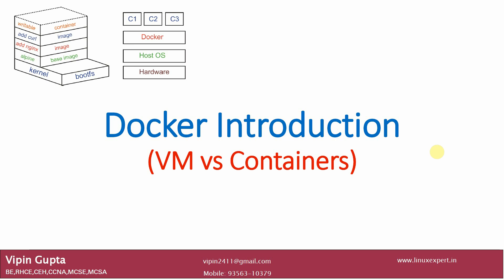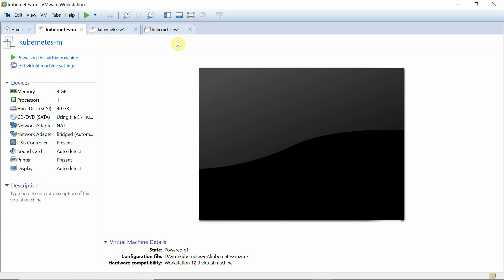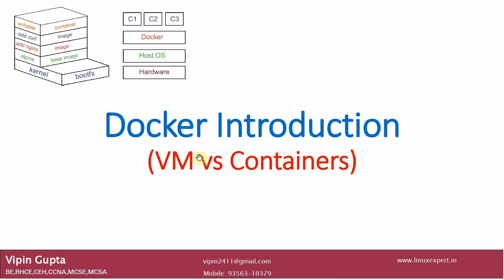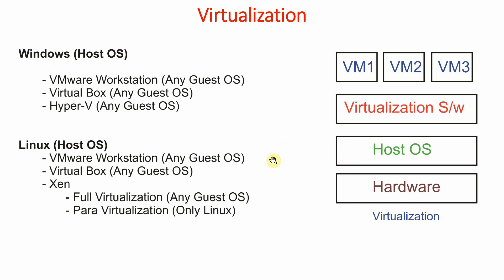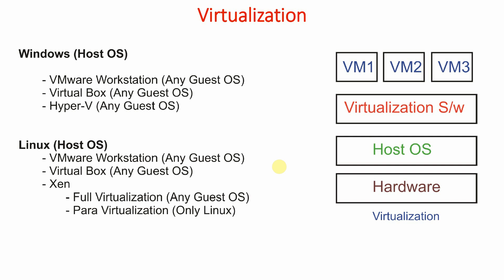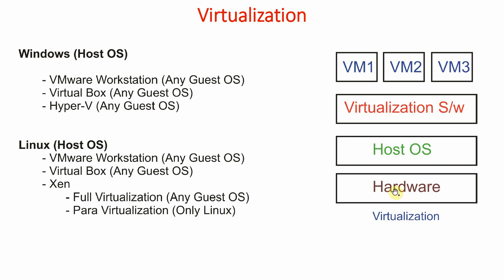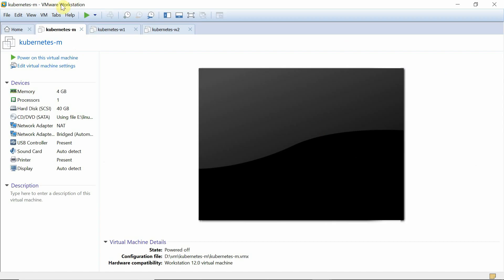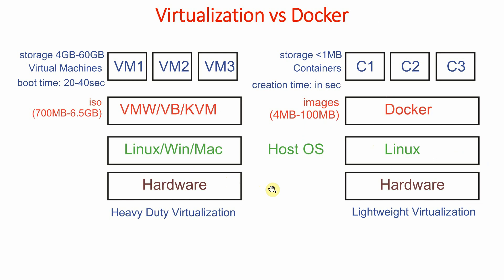1 Docker Introduction | VM vs Container | Kubernetes Tutorial for Beginners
What is Docker. What is the difference between VMs and Containers. Why discussing Docker containers is critical for understanding Kubernetes.

When we started working on Kubernetes few years back, not much information/help was available regarding these, how to get started with this emerging concept. Learning Kubernetes is very painful process. There are many components in Kubernetes and their relationship is complex. Understanding so many components and their relationship is very time consuming process. Now we do not want this to happen to the persons who at this point of time want to enter into this field.
Once everything was crystal clear in our minds, we started making this course. This course covers basics of Kubernetes. Everything has been explained by giving examples and graphical representations. This work covers topics such as Kubernetes introduction, Kubernetes Installation, Pods, ReplicaSets, Deployments, Deployment Strategy, Services, ConfigMaps, Secrets, Storage, Health Probes, Taints, Tolerations  and Daemonsets.
Docker and Kubernetes are revolutionising the software industry. Kubernetes is very robust, scalable and feature rich container orchestration system. Learning Kubernetes is essential for any DevOps professional.

Kubernetes Introduction and Installation
    - Docker Introduction
    - Kubernetes Installation
Kubernetes Pods
    - Pod Basics
    - Creating and Managing Pods
Kubernetes ReplicaSets
    - ReplicaSet Introduction
    - Create ReplicaSets
Kubernetes Deployments
    - How to create deployment
    - Scale up deployment
Custom Images
     - How to create custom images
Deployment Strategy
    - Rolling Update
    - Fixed
    - Blue Green
    - Canary
Health Probes
    - Readiness Probes
    - Liveness Probes
Kubernetes Services
    - ClusterIP
    - NodePort
    - LoadBalancer
ConfigMap and Secrets
    - ConfigMap
    - Secrets
Resource Requests and Limits
    - Resource Quota
    - Limit Range
Affinity and Tolerations
    - Node Affinity
    - Pod Affinity
    - Taints and Tolerations
    - Node Selector
Kubernetes Storage
    - Empty Dir
    - Host Path
    - Local Volume
    - PV and PVC
    - Network Storage
DaemonSet, Jobs and Cronjobs
    - DaemonSet
    - Job
    - Cronjob

Docker Hands-On

Practice Tests | Test Your Kubernetes Skills

6 Practice Exams | AWS Certified Cloud Practitioner CLF-C02

Kubernetes for Absolute Beginners - Hands-on